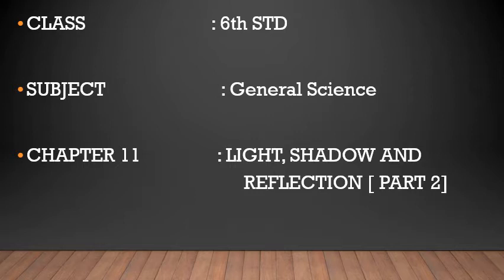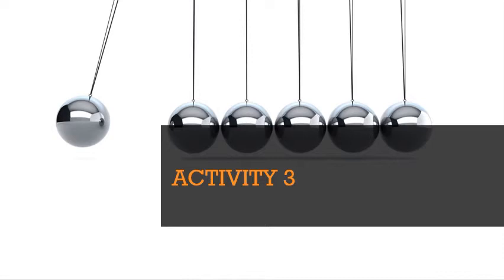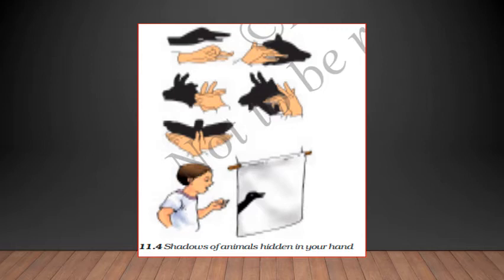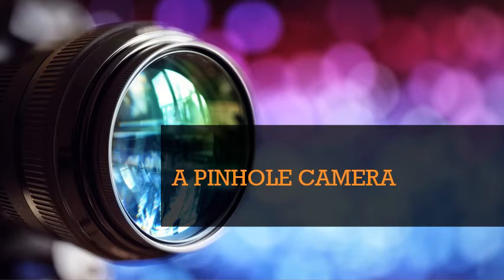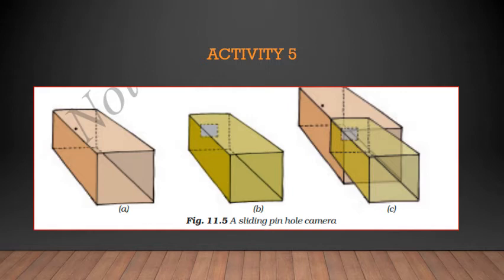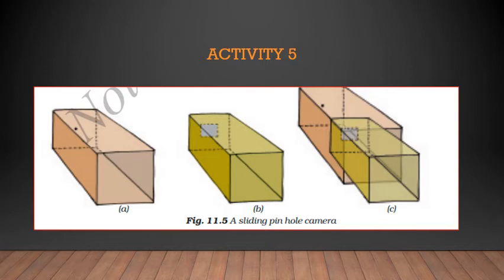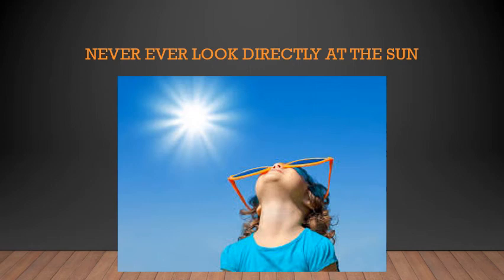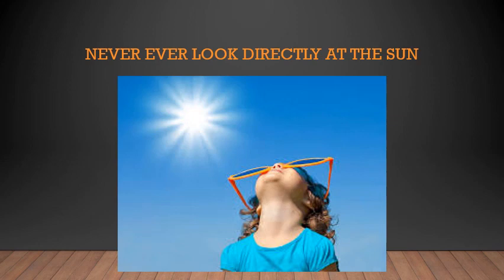6TH STANDARD/ GENERAL SCIENCE/ CHAPTER 11/ LIGHT, SHADOW AND REFLECTION /VIDEO 36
6TH STANDARD/ GENERAL SCIENCE/ CHAPTER 11/ LIGHT, SHADOW AND REFLECTION /VIDEO 36